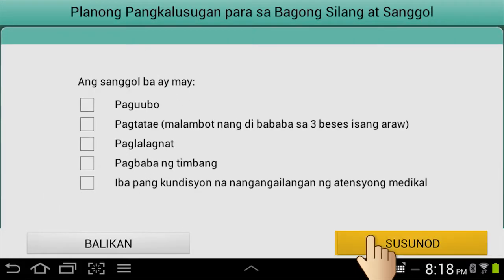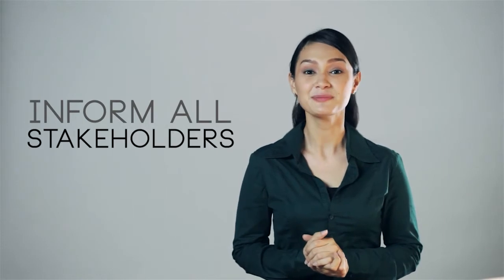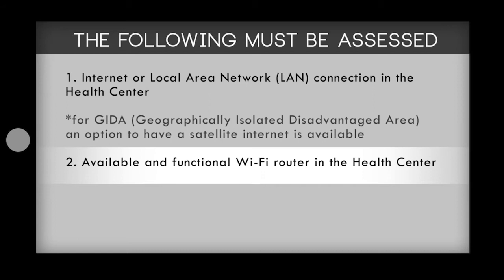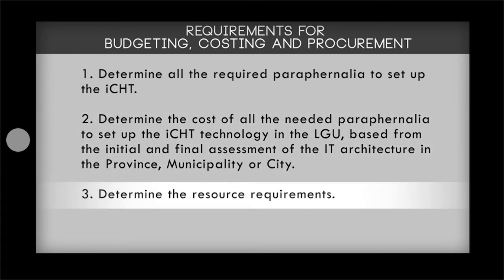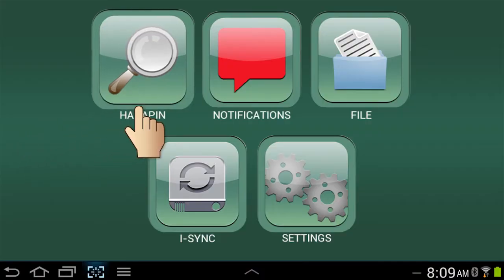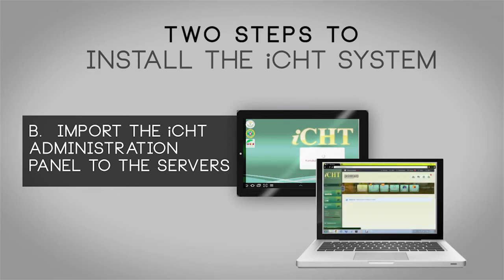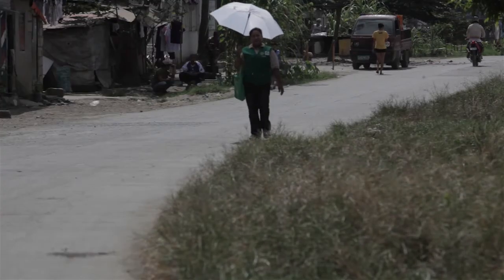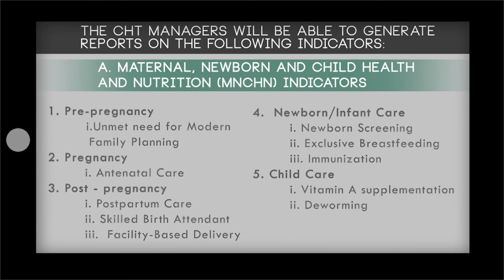project managers video dec 28